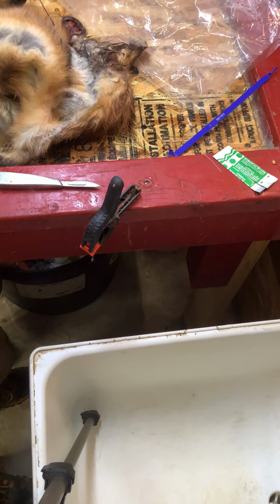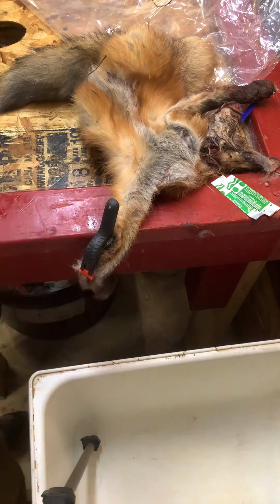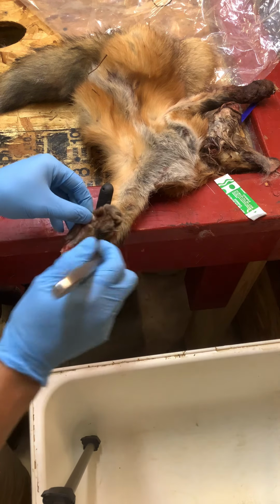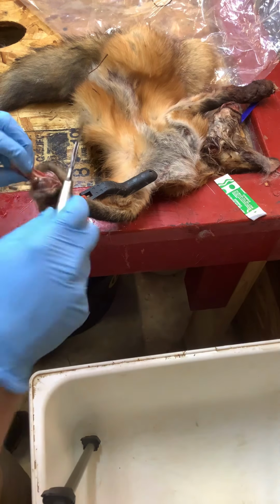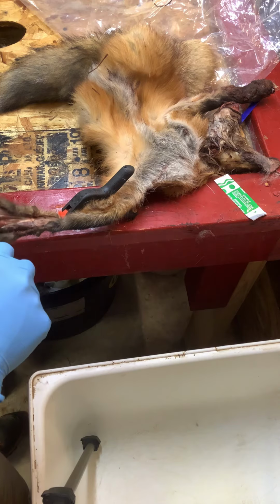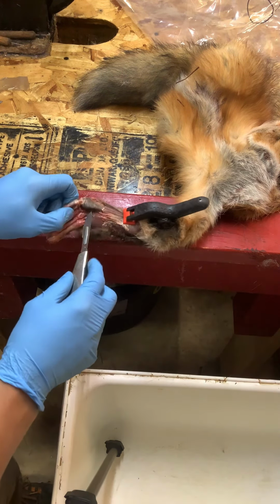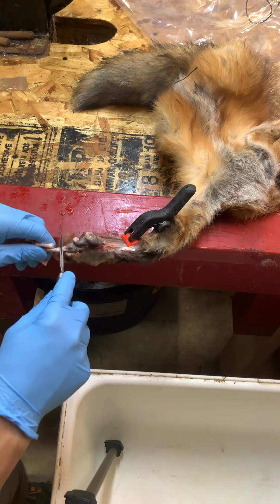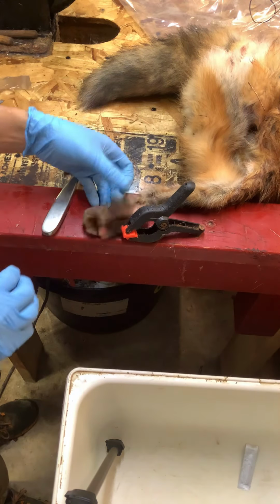Preparing fox foot for tanning